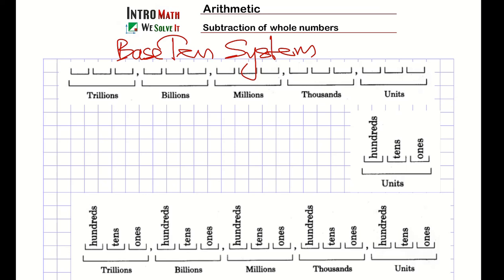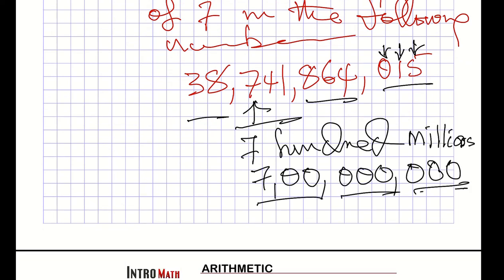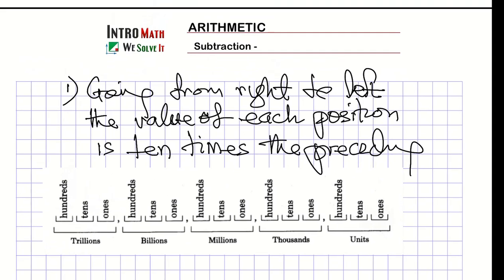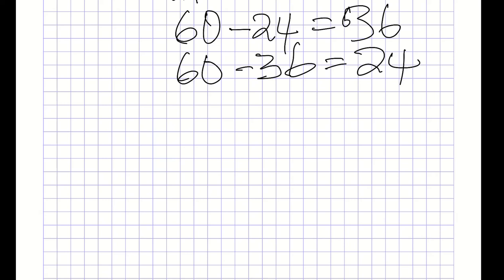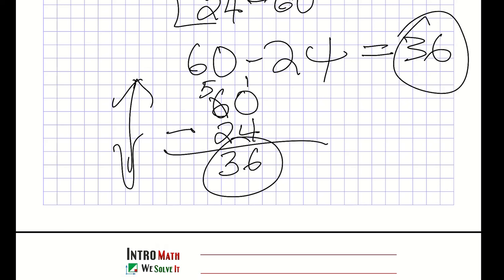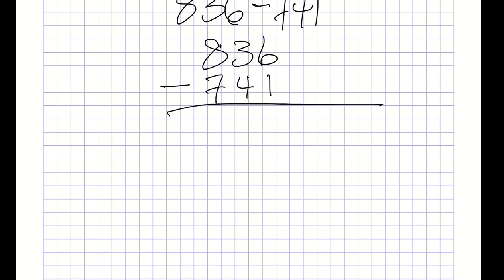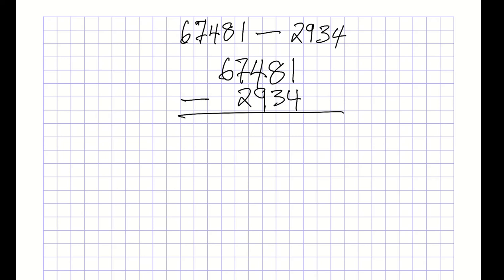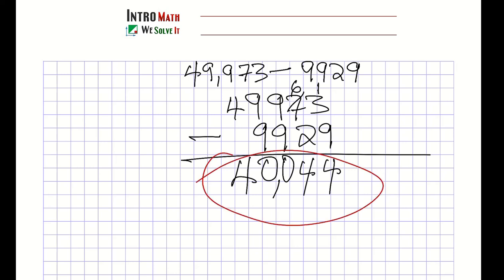Arithmetic Subtraction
Subtraction of whole numbers